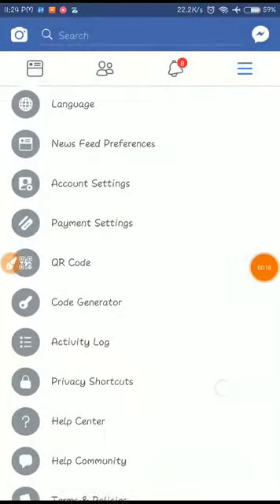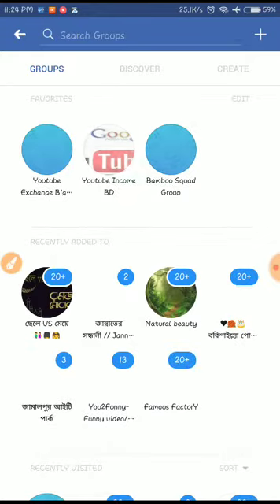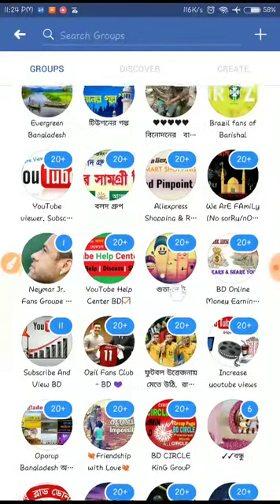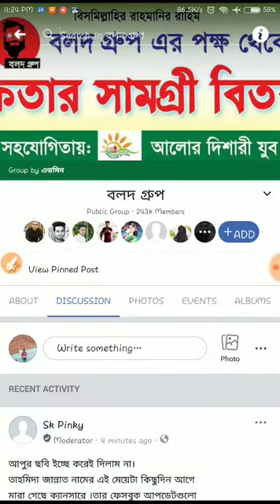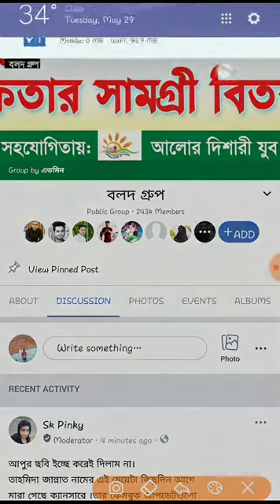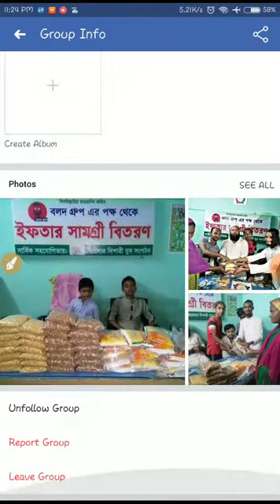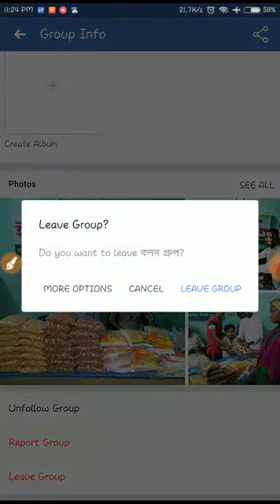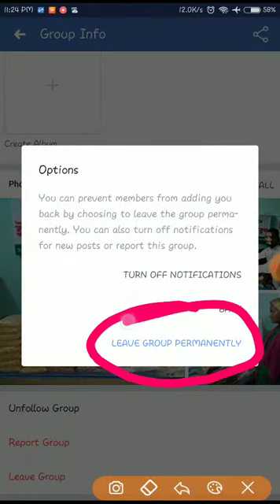How To Leave From Facebook Group Permenently!! Facebook Group Leave Permanent 2018!!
Assalamualaikum

Tech Solution BD is a youtube channel.Its a bangla tutorial channel. This tech channel is post all kind of tech video like free net,android halp,facebook proble,laptop problem,youtube seo tips,anrdoid,laptop,gaming,also hacking tips.It also give you some android best apps reiview.Thsi bangla channel give you all tips in bangla.So if you stay or need all kind of helpful internet tricks you need to subscribe my channel .i give you all kinds of free net.In the 2018 I create channel for growing all kinds of hidden tips. so stay with us.
Tech Solution BD is tech bangle channel.It give you all tech bangle tips.which is all bangla tips channel.Tech Solution BD give you all king oif free net 2018 like gp free net 2018,robi free net 2018,airtel 2018,banglalink free net 2018.Also I give you the all bondho sim offer 2018.
Tech Solution BD channel give you all tips of internet package, Which mb package you need,Also all kind of hidden offer,Internet package buy and replace offer.Also all hideen tips offer give you.Also give bangla hacking tips which is need for you.thi Tech Solution BD is rewlated all kinds of android mobile problem solve tips,.I also give laptop problem solve tips.Android  phone all hiden trick also  I give you tech bangla pro related all video totally free.Tech Solution BD give you the free vpn tips which is premium. Also give you software review bangle 2018.Also give youtube rules and conditions,Its also give you all paid apps fully free.Its give youy online income tips eith live payment proof.Online income bangle is the best choice for make money online.I am sawon for help you.
Tech Solution BD this tech bangle channel gives the all kinds of android mobile problem also how to hack a mobile.Best Android Mobile review in bangle,So stay with Tech Solution BD channel.Its also give you android latest phone rivew bangla Insallah .We will give you more pleasure.

This channel also post of trending bangla news 2018.“Tech Solution BD”is a youtube channel, which post only bangla news hd. (বাংলা নিউজ 2018)
Bd news means Bangladesh news live.Bangla channel also post the sports news bd,also Bangladesh players news like masrafee bin mortaza,sakib al hasan,musfiquer rahim.
Bangladesh is a populated country so its have bangla crime news. “Tech Solution BD””channel We post all type of bangladeshi crime news hd..its give bangle latest news 2018.which is Bangladesh trending news 2018.
Today the latest bangla news are post like bangle news today or bangle top news today. . “Tech Solution BD””channel publish high quality trend video Our bangle news(বাংলা নিউজ 2018) vocal is so high.